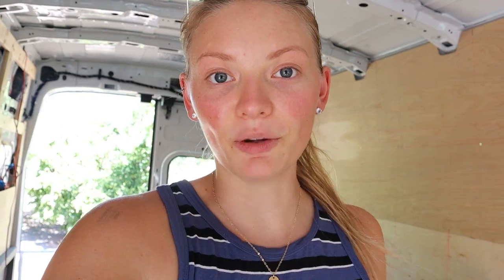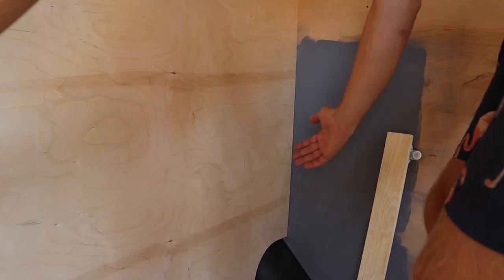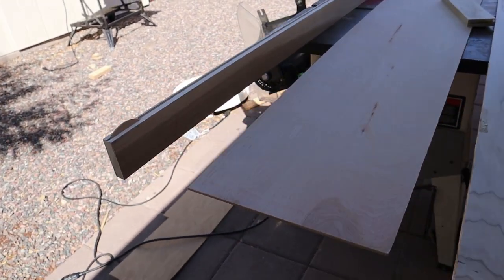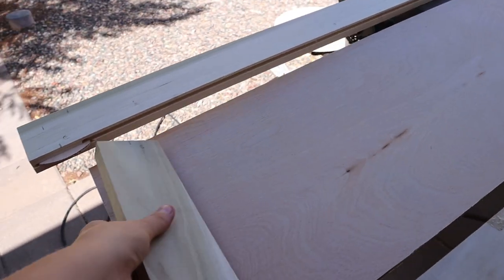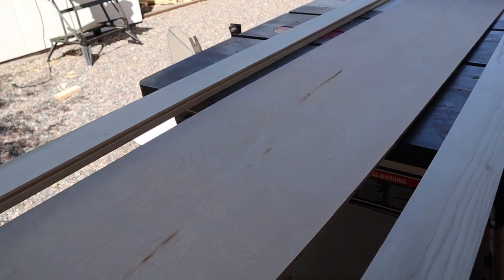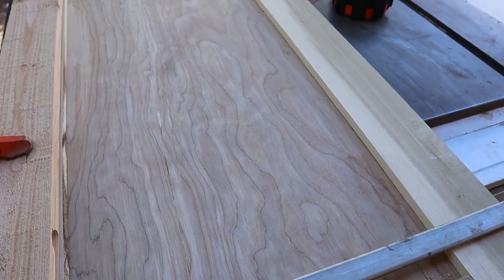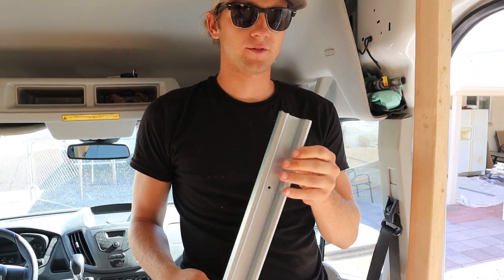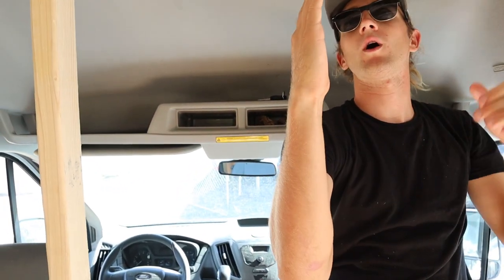Custom Cabinetry in a DIY Van Conversion - pt.1 | VAN BUILD SERIES (week 3)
Welcome to week 3 of the van build series!

 If you're new around here, we're Kensie & Joey, and just over a year ago we completed our own van build. We've called that van home for the last year, and now we're sharing our passion for the lifestyle by getting other people out on the road with their own custom van.

Things are finally starting to take shape around here as we begin building custom cabinetry for this Ford Transit van conversion. We get asked pretty often if the cabinets in our van were pre bought or if we built them from scratch. The answer - every single piece of cabinetry is custom built to the shape of the van! We find that it's absolutely worth it to take the time to build cabinets that are fit to your van and built to your needs. It can be a daunting task, but hopefully we can help by taking you step by step through the process with us over the next 2 weeks!

- K & J

THANK YOU TO OUR PATRONS:
Wendy Weaver
Emily Yang
Sherral Smith

✺For a comprehensive list of what we used in our own van, go

✺Camera Gear:
Vlogging Camera
Action Camera